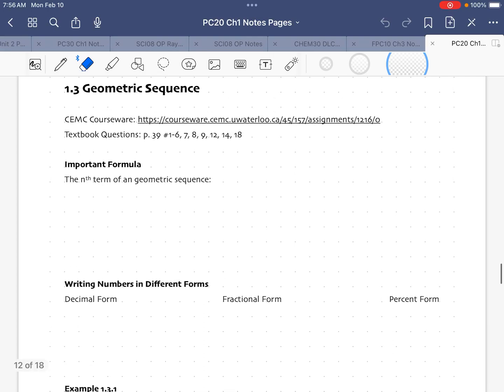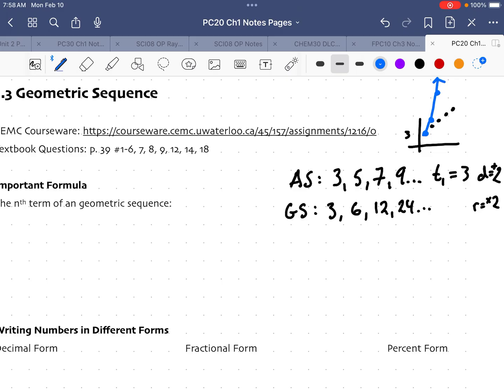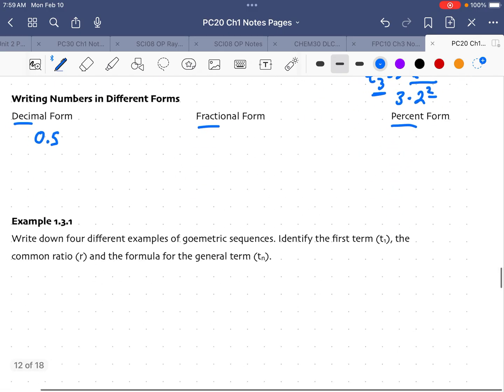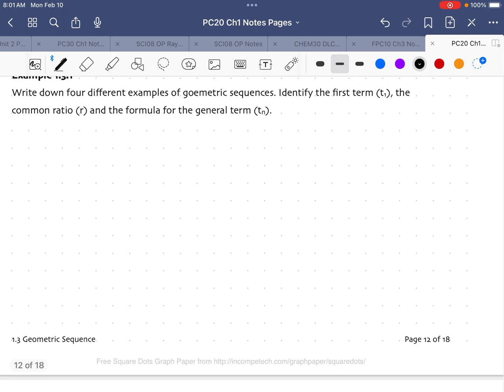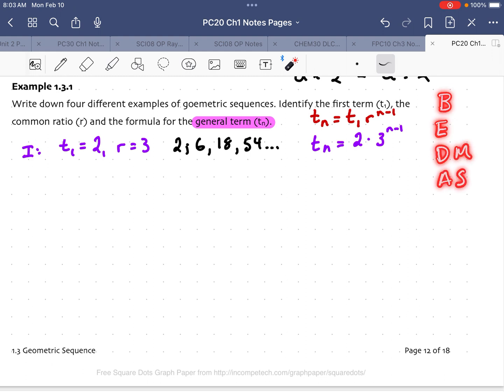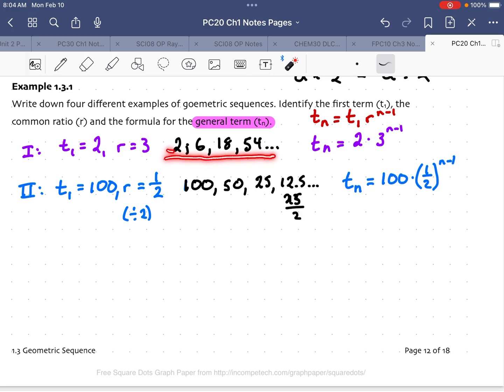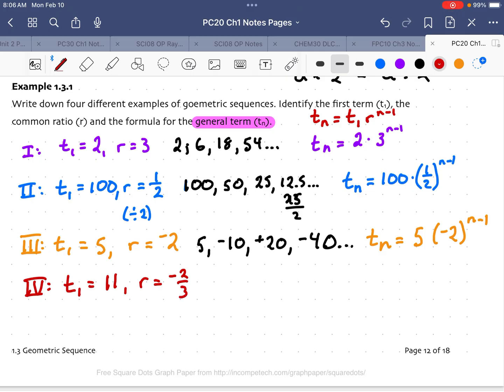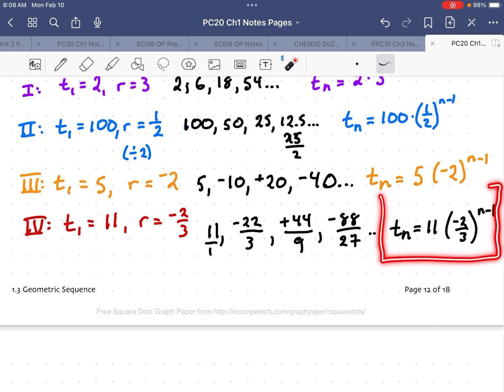PC20 Ch1.3: Geometric Series 1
An introduction into Geometric Series and the formula for the general term.